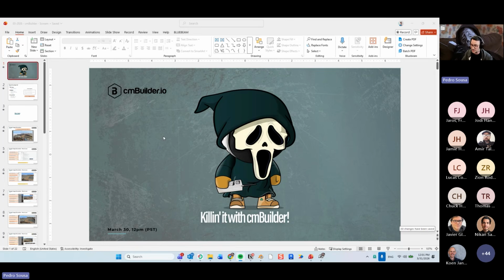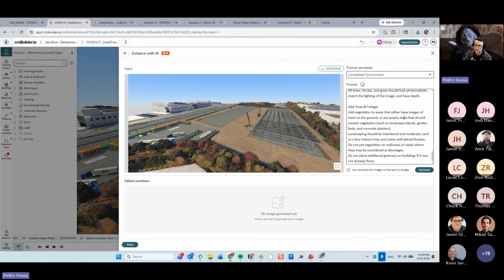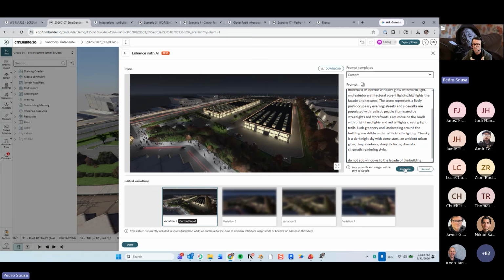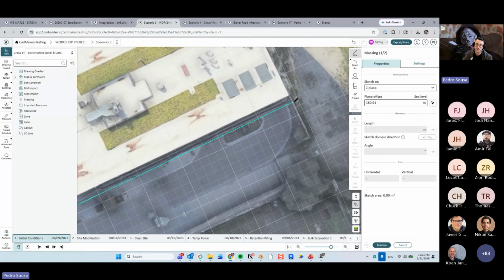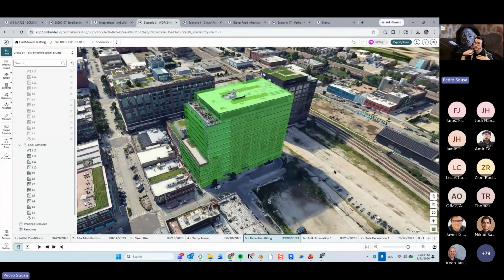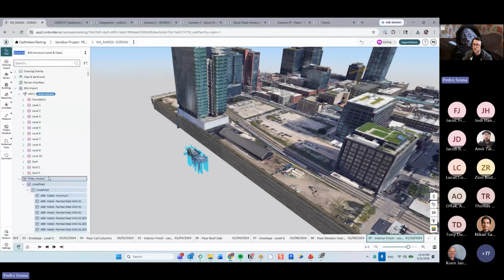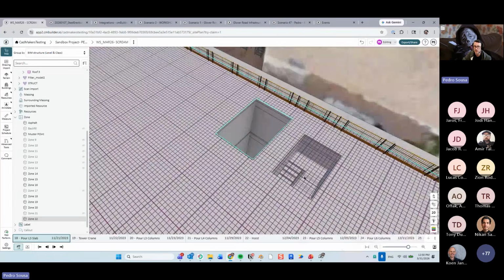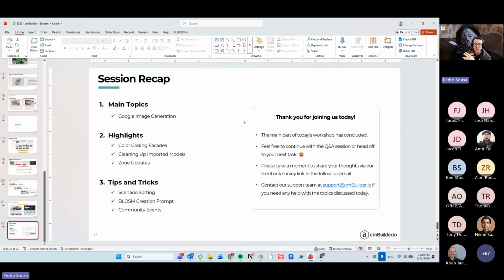cmBuilder User Workshop March 2026 - AI Image Enhance, Color Coding Facade, Cleaning BIM Models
Watch this month's user workshop where we cover the latest cmBuilder features and tips & tricks to help you get the most out of the platform! In this workshop we covered:

00:00 Intro
02:33 AI Image Enhance
22:59 Color Coding Facade
34:19 Cleaning Up Imported Models
45:19 Zone Updates
50:22 Sorting Scenario
51:43 BLOSM Creation Prompt
55:20 Community Events Announcement